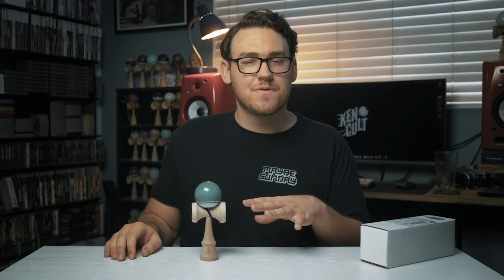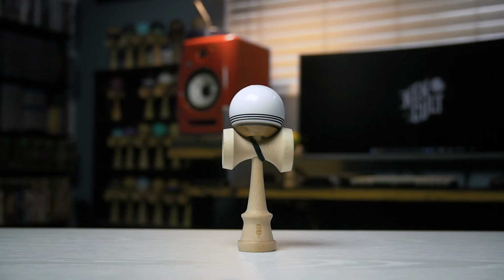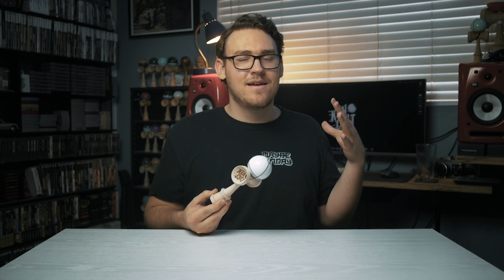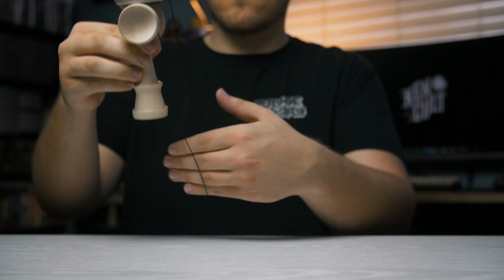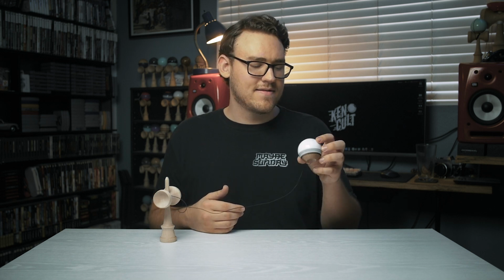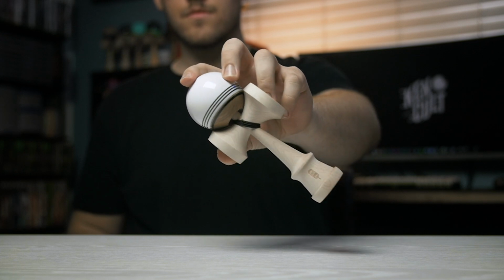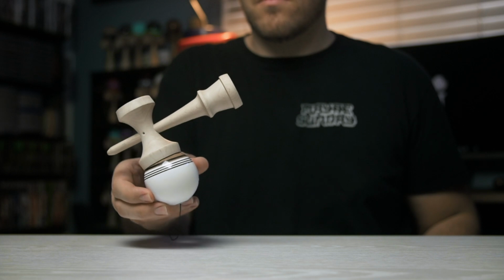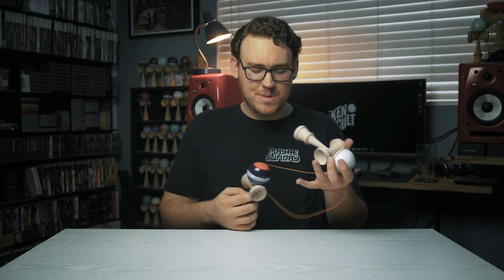Quill Kendama Kestrel V3 UNBOXING and REVIEW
Check out some zesty links below -

My instagram (I rarely post but you should still follow me)